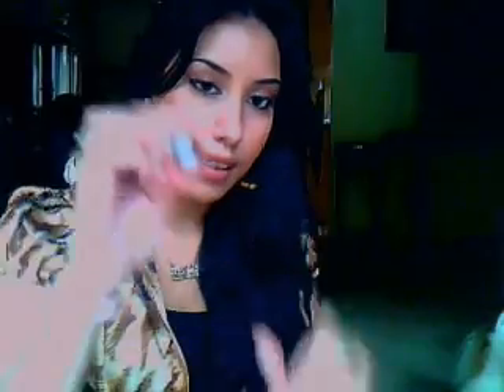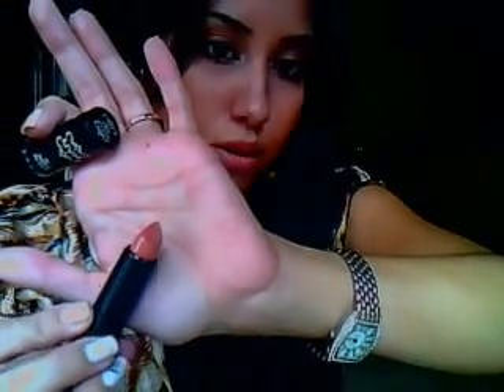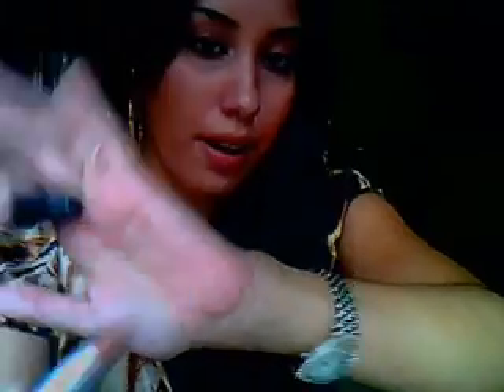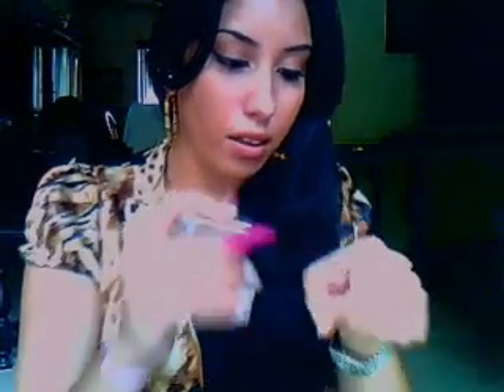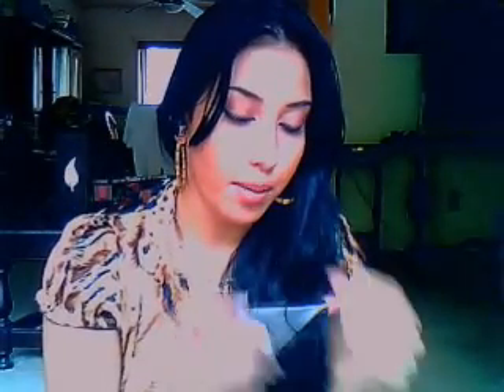♥ ♥ ♥My top (mostly nude) lip products ♥ ♥ ♥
update later